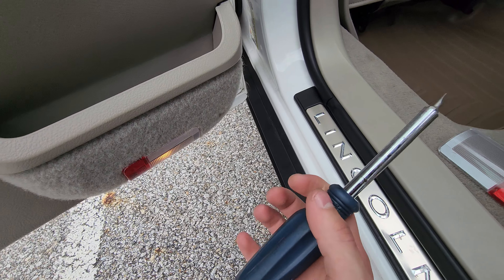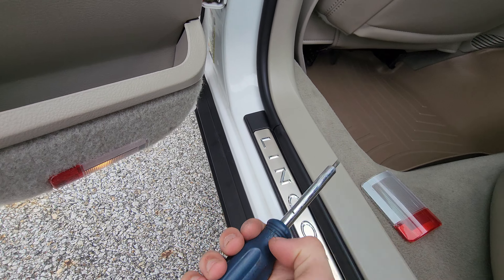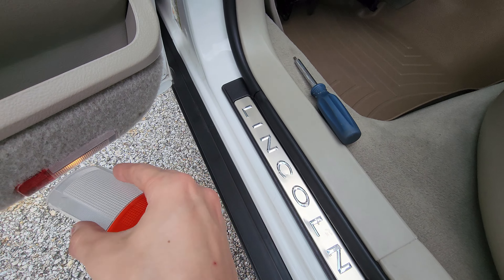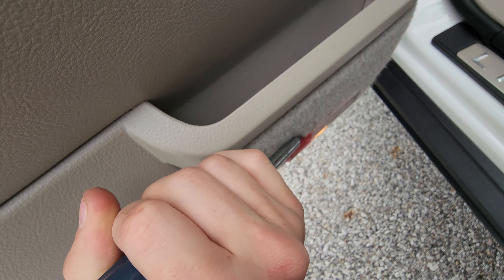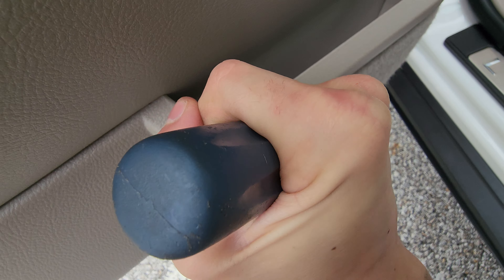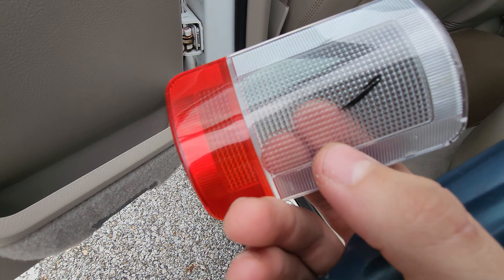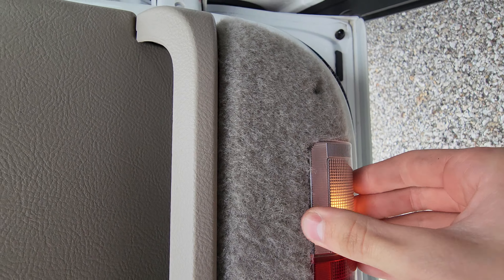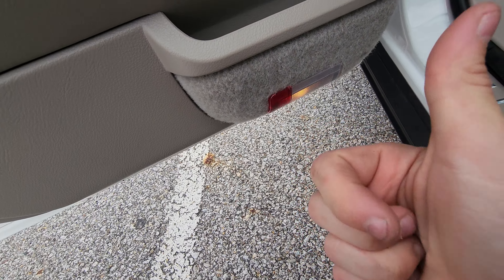2003-2011 Lincoln Town Car Door Light/Courtesy Light Removal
short but it's a video

How to remove front rear door lamp light cover plate 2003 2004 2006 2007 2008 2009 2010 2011 Lincoln town car.